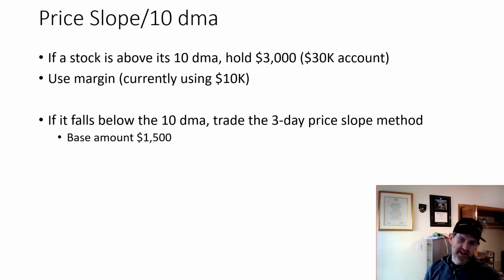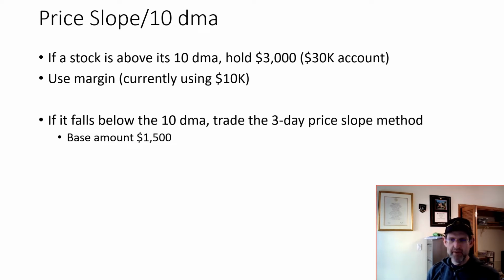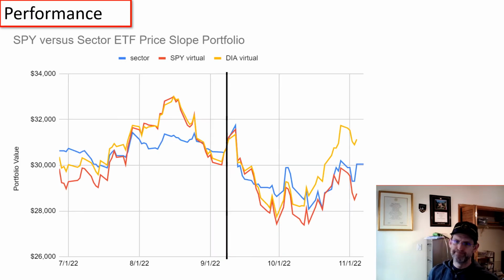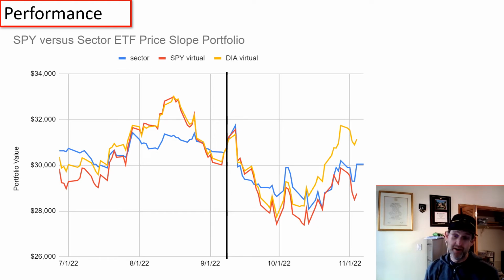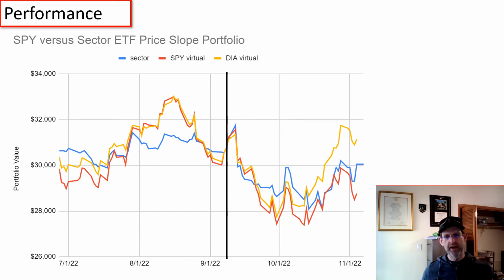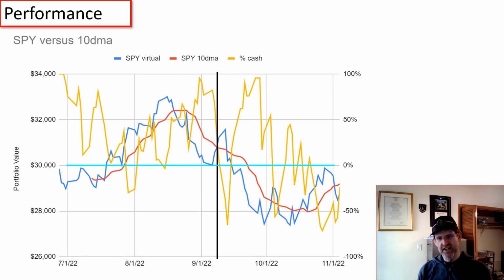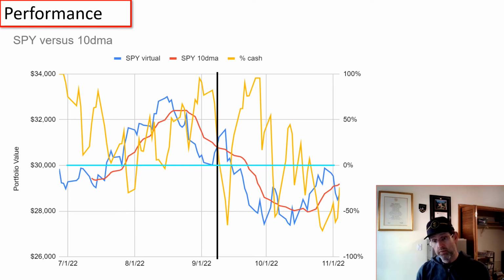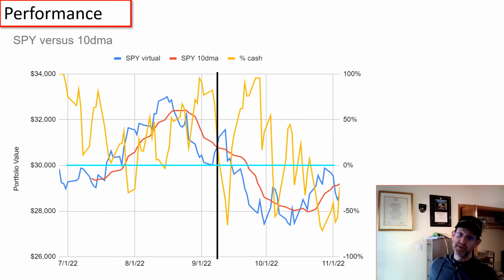Portfolio Update - Sector ETF Trend Following (3d price slope + 10dma)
On September 7, 2022, I started trading a hybrid method of my sector ETF trend following.  If a stock is above the 10dma, I'm in with 2x leverage ($3K).  If it's below, then I trade the 3-day price slope method, with a $1500 base amount.